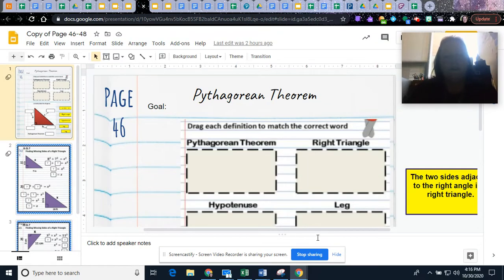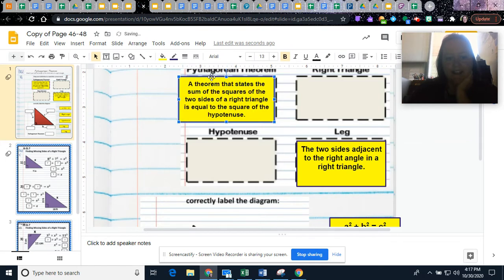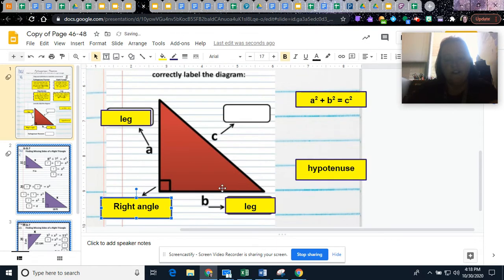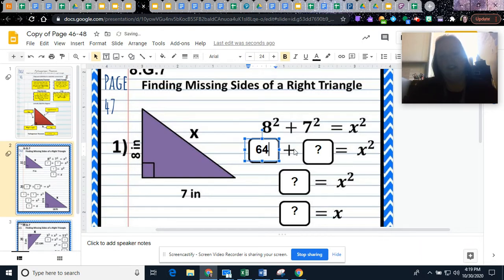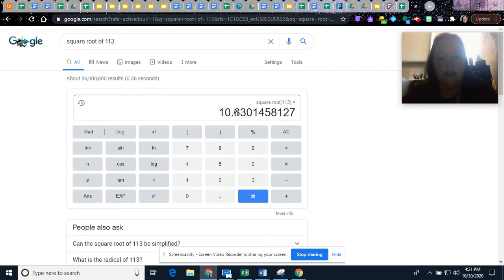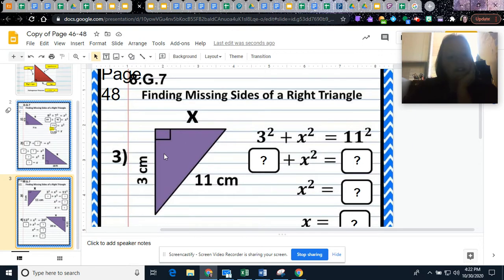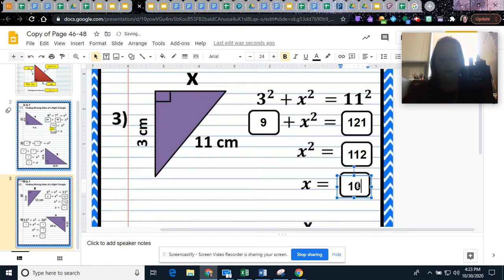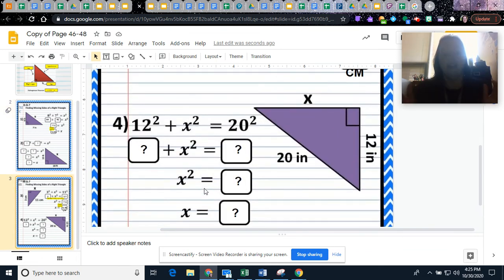Page 46-48 intro